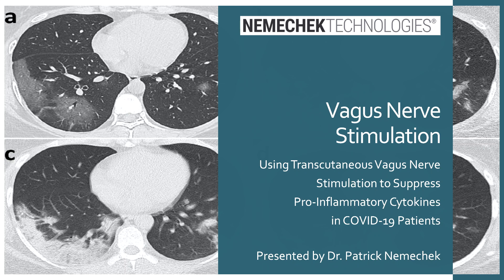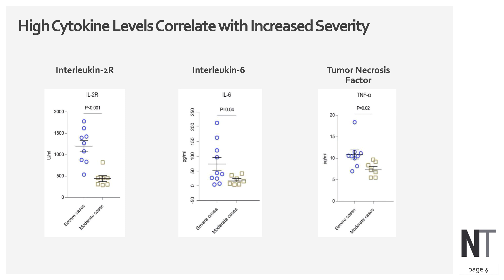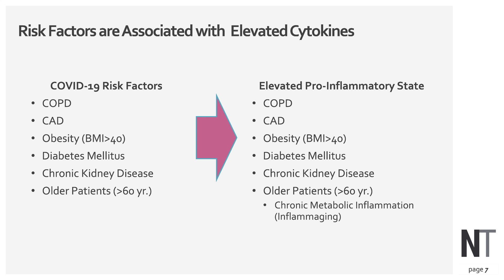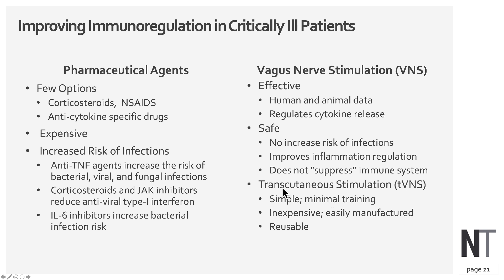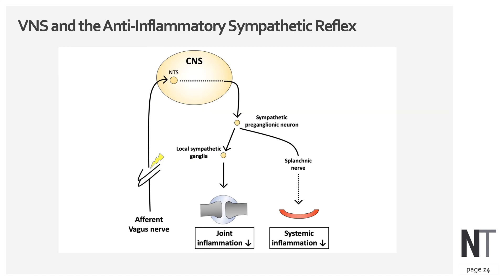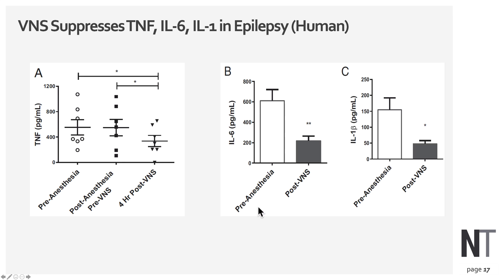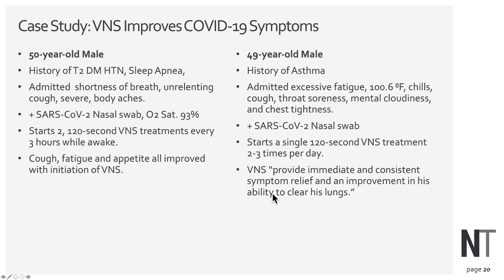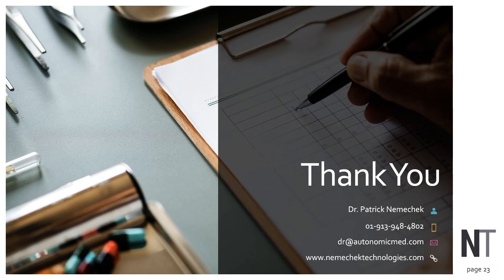Dr. Nemechek Reviews the Potential of VNS to Reduce Mortality from COVID-19 Infection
Dr. Nemechek Reviews the Potential of Vagus Nerve Stimulation to Reduce Morbidity and Mortality from COVID-19 Infection